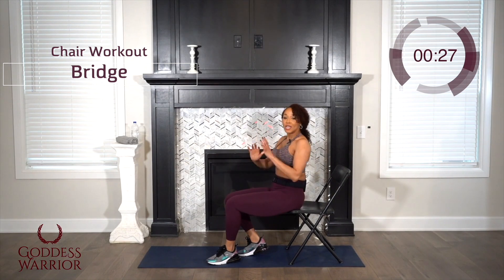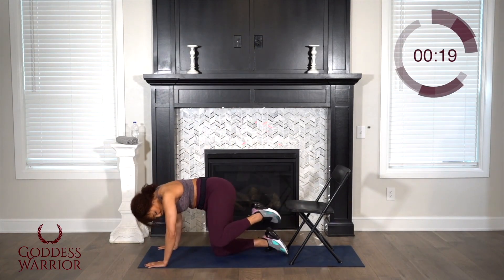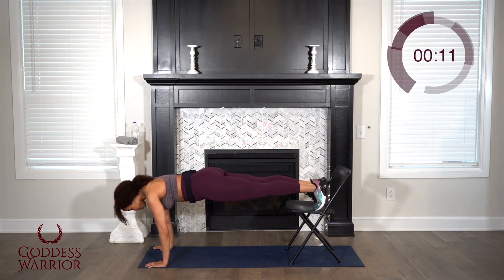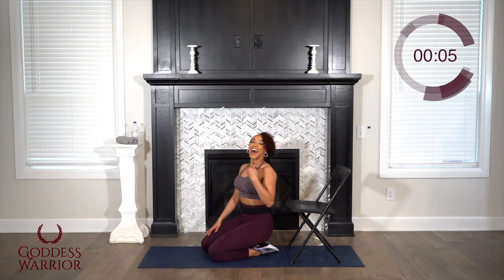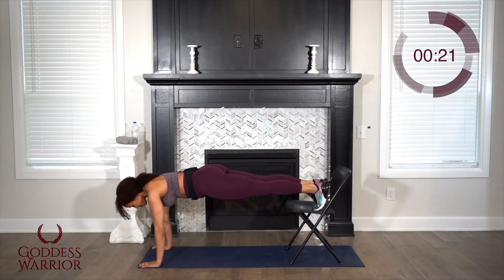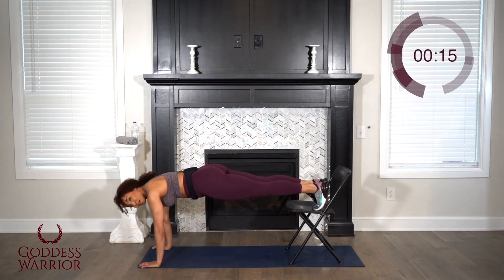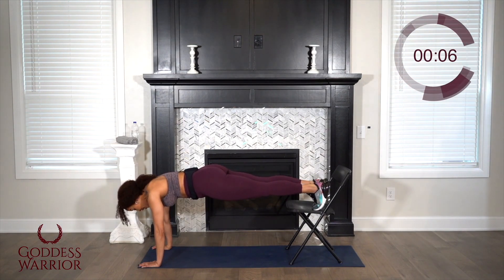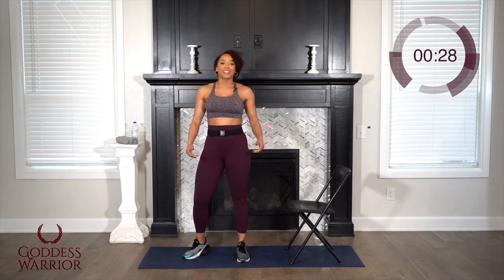Chair Ab Workout With Dr. Basheerah Ahmad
Hello everybody, Dr. Basheerah is here! Welcome to this video, as a part of our Goddess Warrior workout series. For today's workout, all you'll need is some light weights and a chair  as I teach you chair exercises to strengthen your abs and back.

Episode Highlights:
0:00 - Start
0:25 - Chair Workout - Crunches.
0:45 - Chair Workout - Bicycles.
1:25 - Chair Workout - V Ups.
1:45 - Chair Workout - Bridge.
2:45 - Chair Workout - One more round.